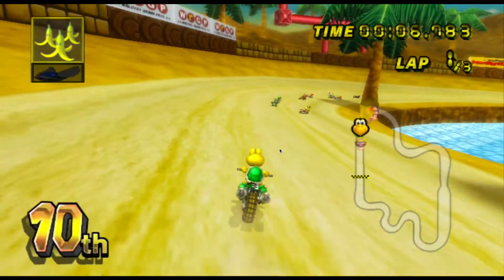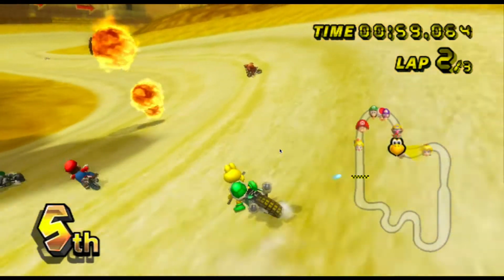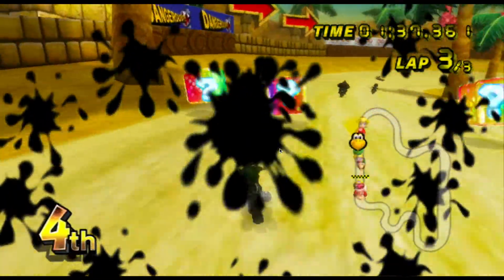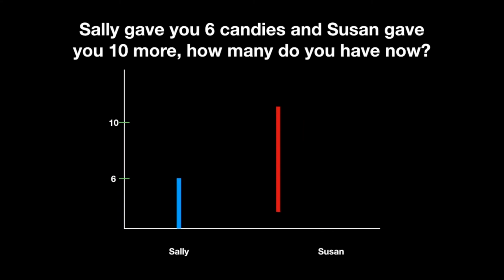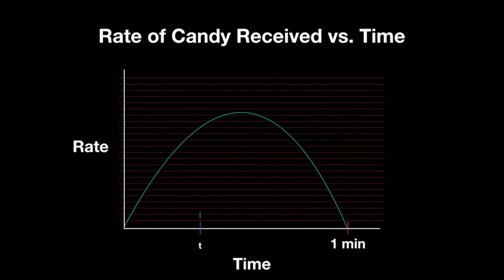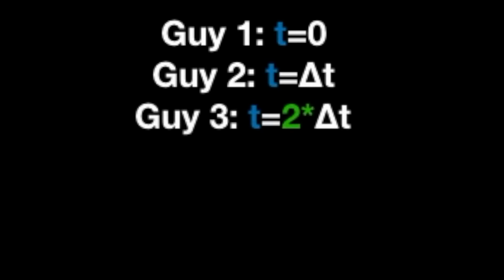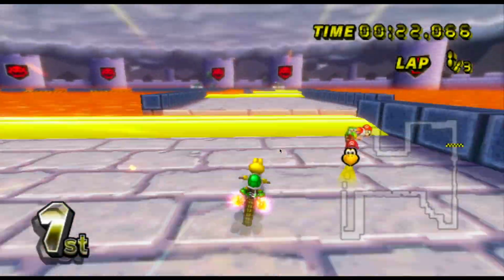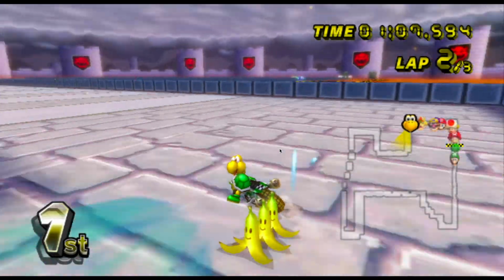Geeky MarioKart CALCULUS LESSON??? (old video)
What the heck is this video 😂😂